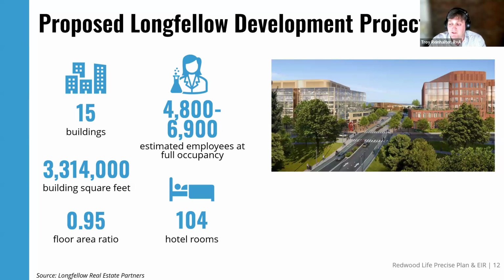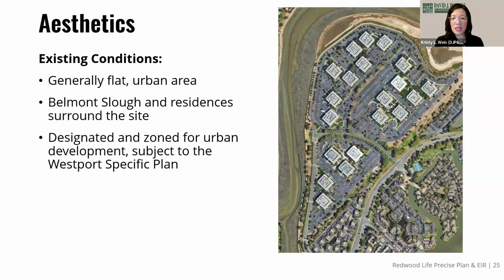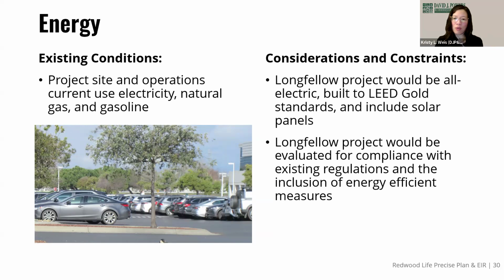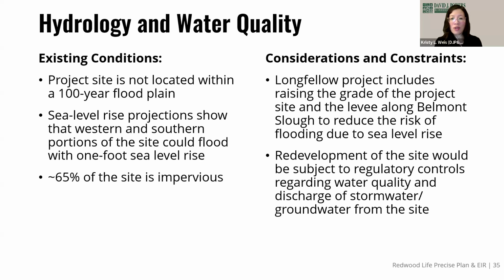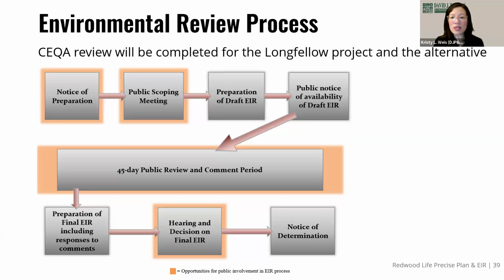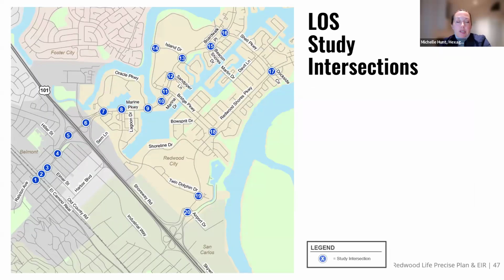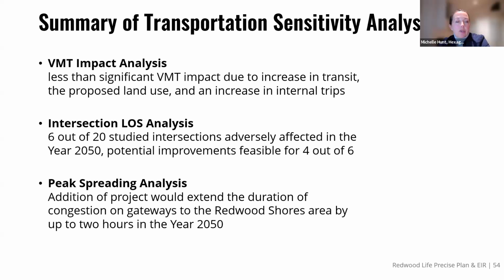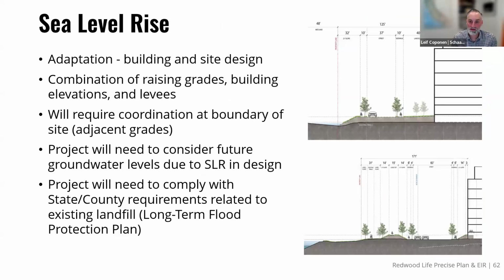Redwood Life Sensitivity Analysis Forum - January 30, 2025